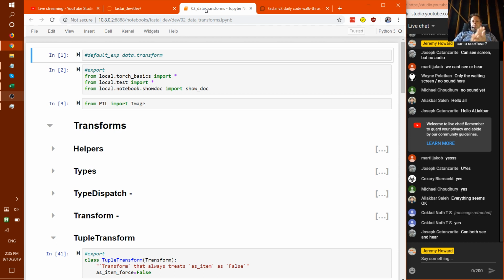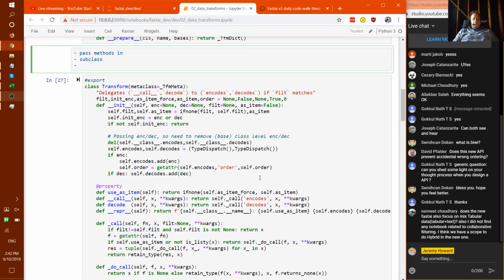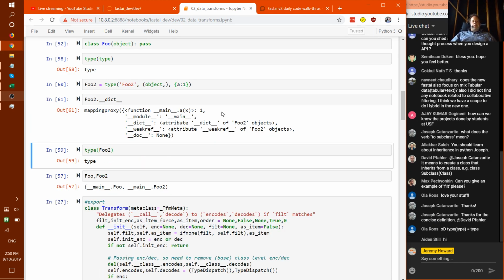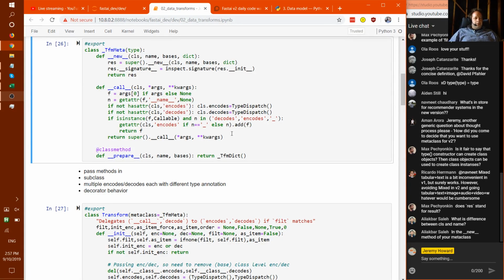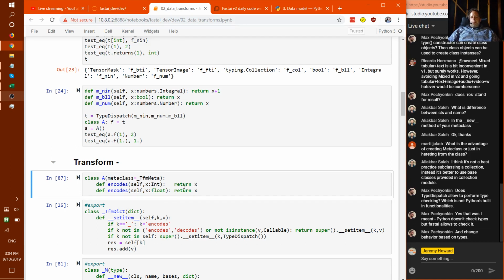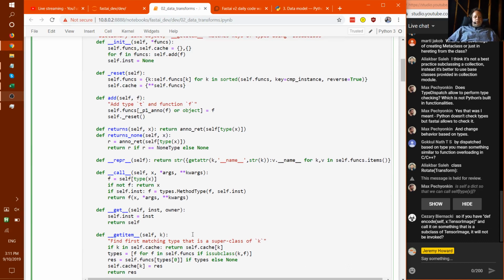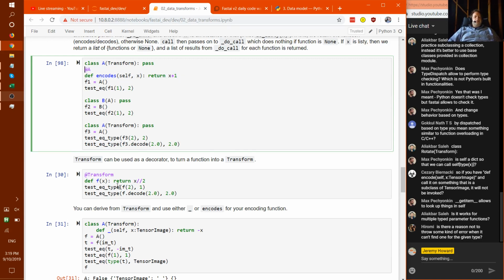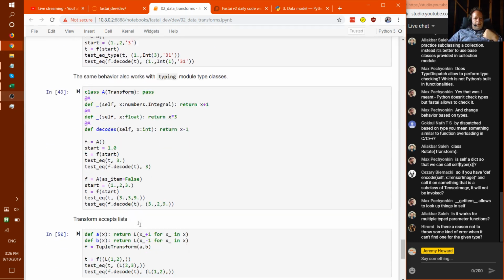fastai v2 walk-thru #5